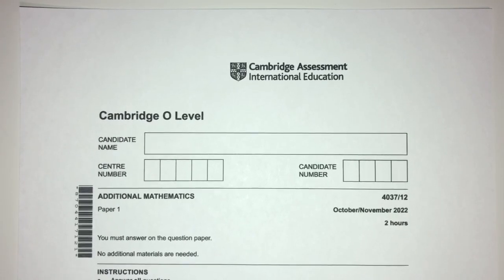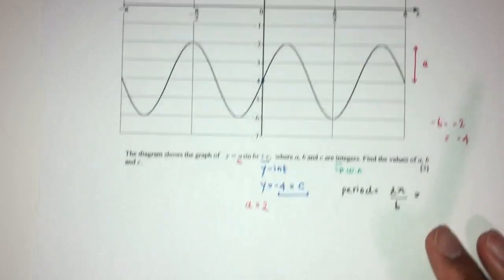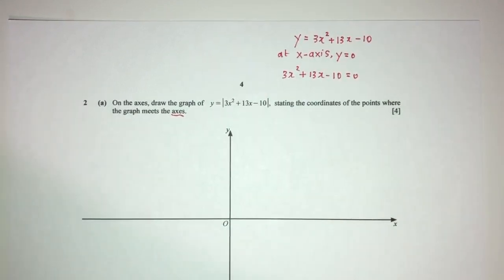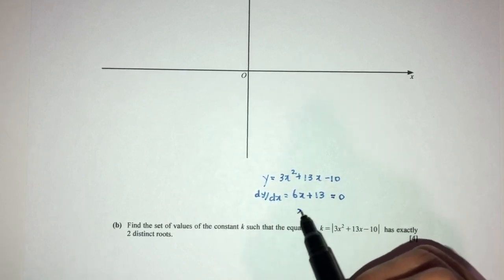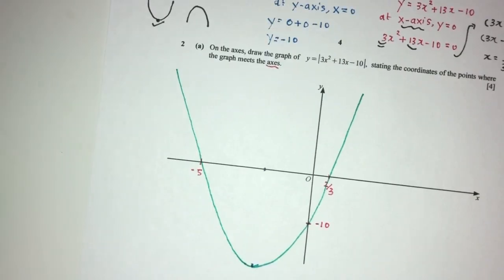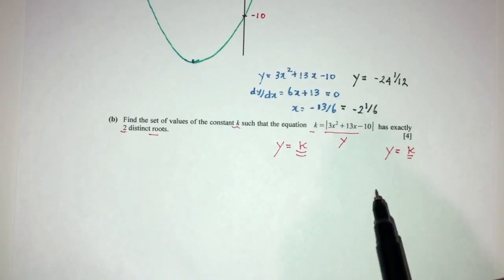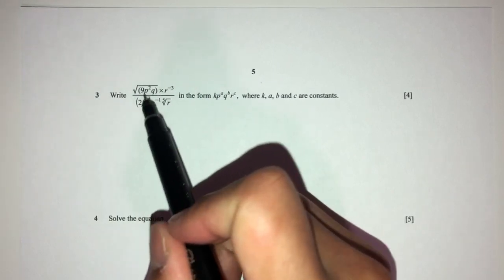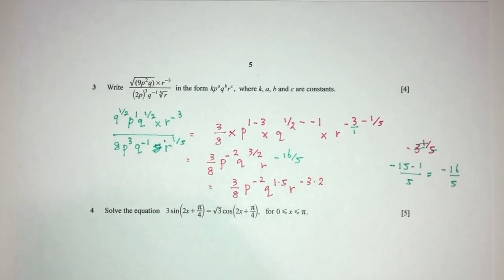O Level Add Math November 2022 Paper 12 4037/12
00:00 Intro
00:10 Question 1
03:35 Question 2
13:39 Question 3
16:10 Question 4